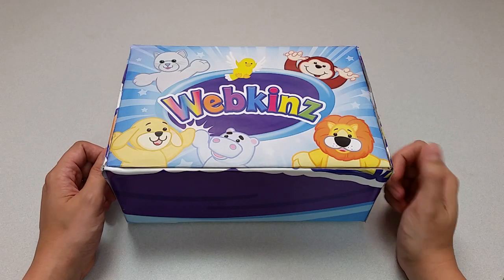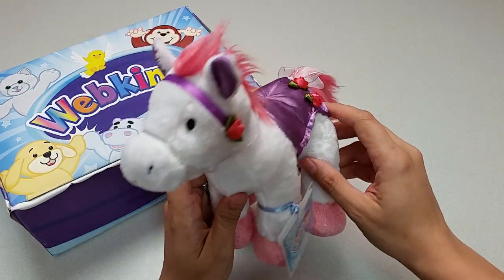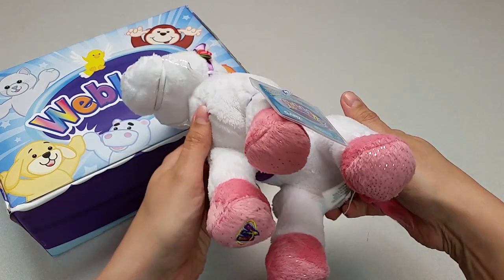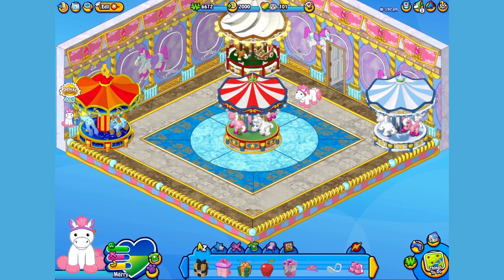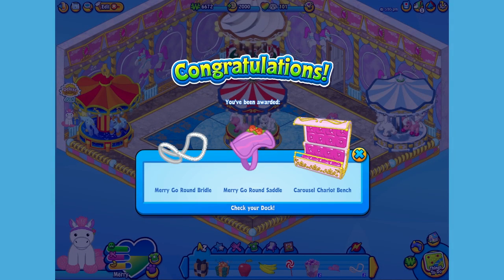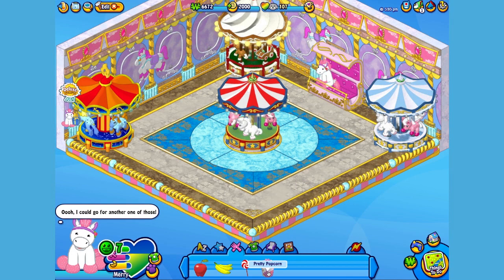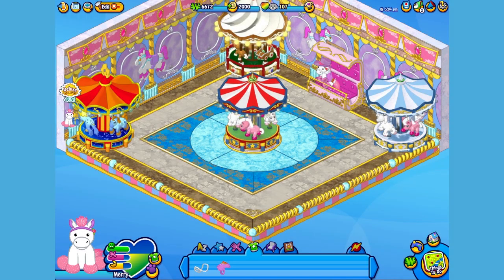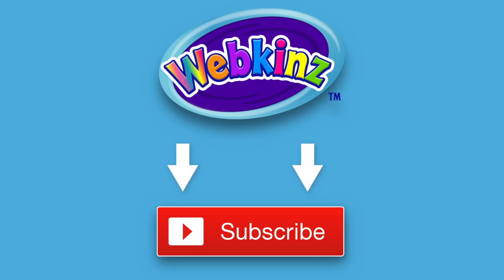Webkinz Merry Go Round Pony Plush Unboxing - NEW Pet July 2015!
Get a close-up look at the NEW Webkinz Merry Go Round Pony, available now and coming later in the month to our store on Amazon.